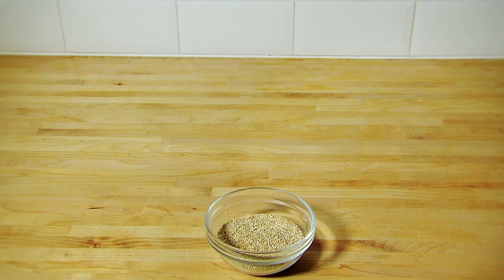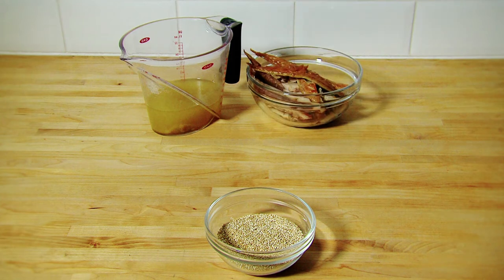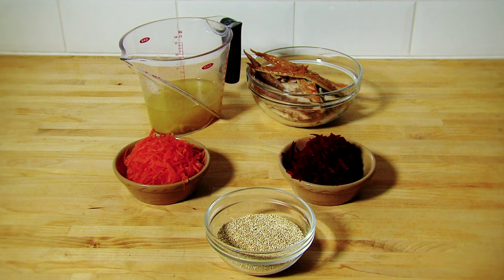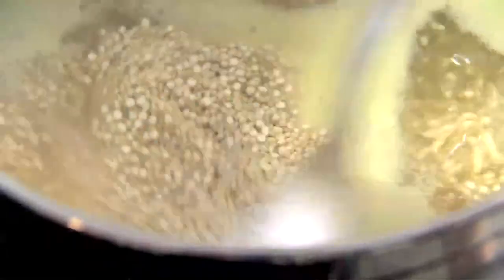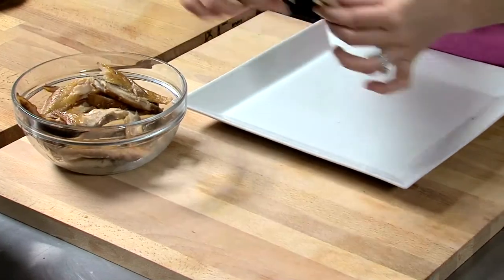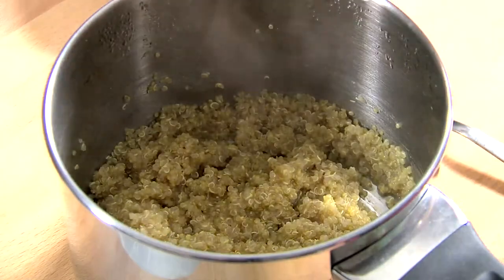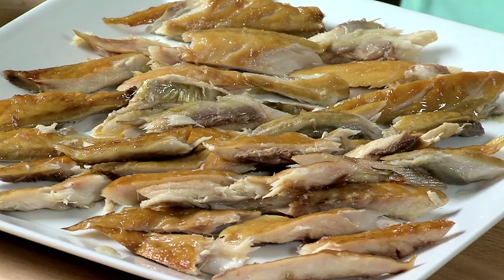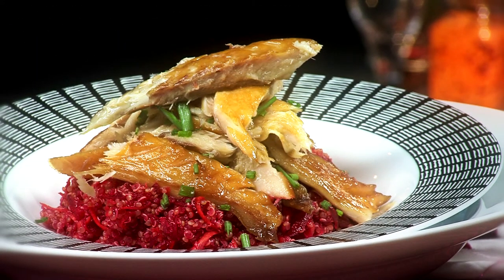Day 35 Smoked Mackerel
DAY 35 WEDNESDAY 12 FEBRUARY
SMOKED MACKEREL (SERVES 2 ADULTS)

INGREDIENTS:
100g of quinoa
1 vegetable stock cube dissolved in 300mls of boiling water
2 x 150g smoked mackerel fillets
1 carrot, peeled & grated
1 beetroot, peeled & grated

METHOD:
1: Pour vegetable stock into a pot and bring to the boil.
2: Add the quinoa and then turn down heat and simmer for 20 minutes or until light and fluffy.
3: Flake the mackerel fillets into pieces.
4: Add the grated carrot and beetroot to the quinoa.  Stir.
5: Place quinoa and vegetable mixture onto a plate and top with smoked mackerel pieces.

This recipe makes 2 adult portions.